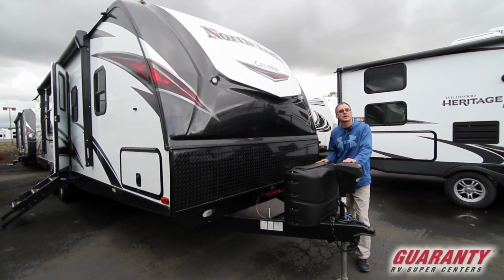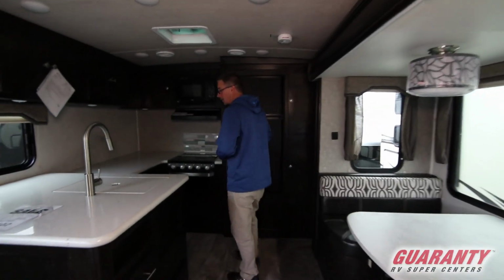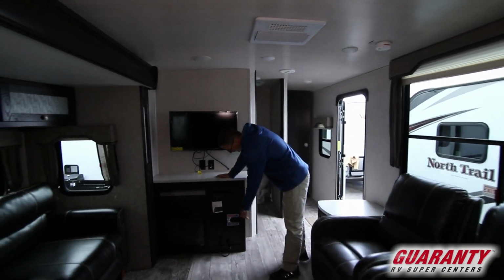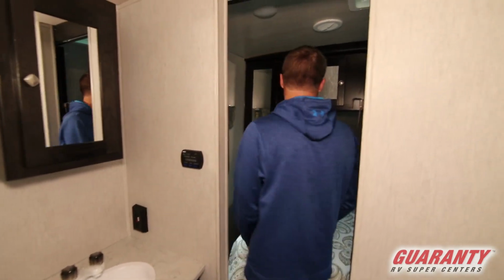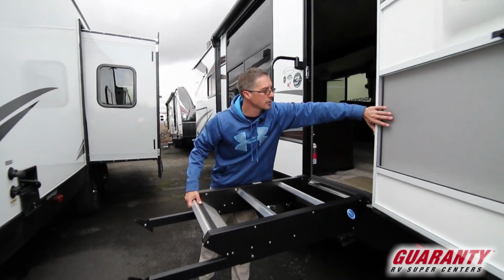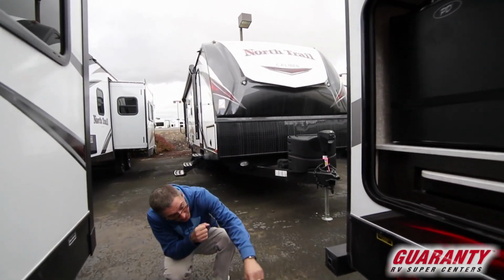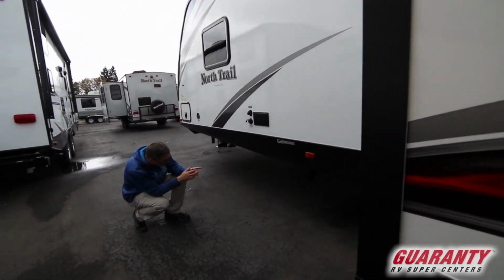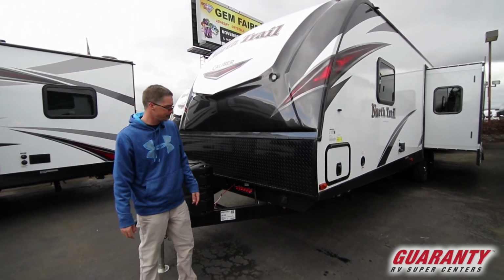2019 Heartland North Trail 28 RKDS Travel Trailer • Guaranty.com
2019 Heartland North Trail 28RKDS — Nature is full of mysteries waiting to be explored. Do some investigating and discover for yourself how nice camping can be when you own your own this 2019 Heartland North Trail 28RKDS. Investigating the wonders of nature has never been so comfortable.

The rear galley kitchen allows for an open living area that provides plenty of space to lounge separately, or enjoy a movie night together. The resident chef can serve up their favorite dishes with the help of the three-burner stovetop, oven, and microwave on hand. The large two-door refrigerator, pantry and overhead cabinets provide plenty of room to store everything you need to prepare healthy meals. And the large single sink with high-rise faucet makes it easy to wash up all the dishes, including that big spaghetti pot.

But let’s not forget that camping is all about enjoying the outdoors though. This RV comes equipped with a convenient outdoor kitchenette that includes a large fridge, sink and counter space. So relax under the large power awning and grab a cold one from the fridge while you grill the burgers, or grill a freshly caught salmon.

After a fun-filled day of excitement, the walk around queen bed at the front of this trailer is a welcoming sight. The mirrored wardrobes and overhead storage will provide plenty of space for your personal belongings. For more sleeping options, the dinette and sofa can be converted.

Other notable features include:
• Glass enclosed shower
• Dual ducted 13.5 A/C,
• AM/FM/CD/DVD surround,
• Solid surface countertops,
• 13.5 BTU air conditioner,

Regardless of where the roads take you, and what mysteries you find, this 2019 Heartland North Trail 28RKDS will help you create memories that will last a lifetime. Come check it out today and while you’re here, visit the Guaranty RV Travel Center and RV Park.